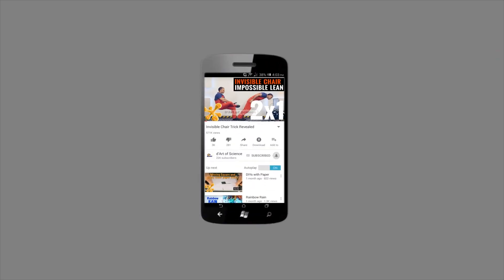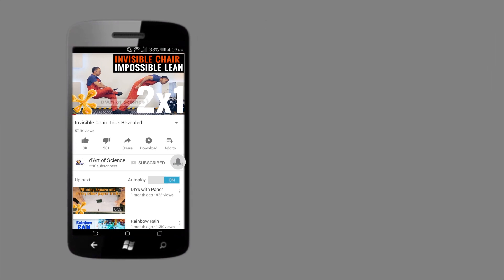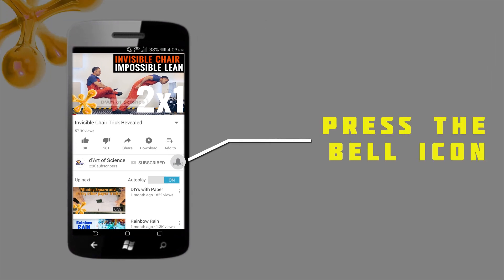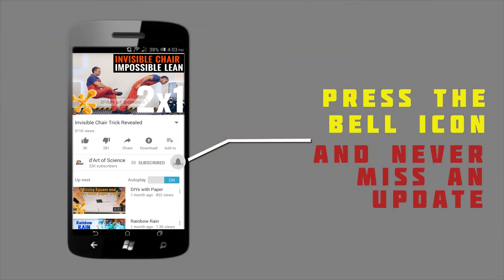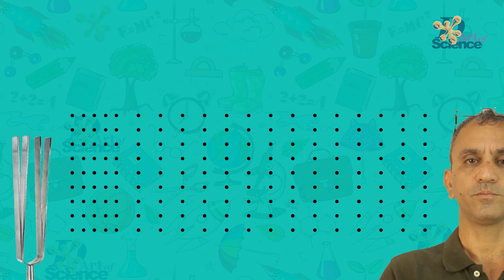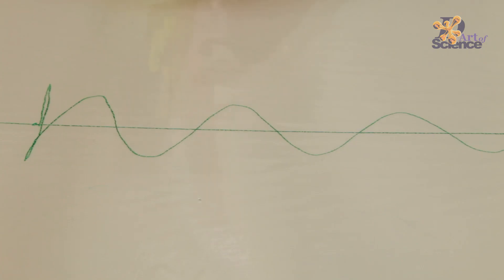How to Plot Vibration? | Sine Wave | DIY Plotting of Vibration | D'Art of Science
Hi Guys,
In this video, I've shown how to plot the vibration of a sound wave (frequency). So do check out this easy DIY experiment on how to Plot a vibration.

Link to build the Structure from previous Friction D.I.Y